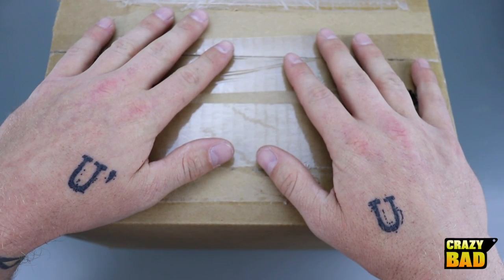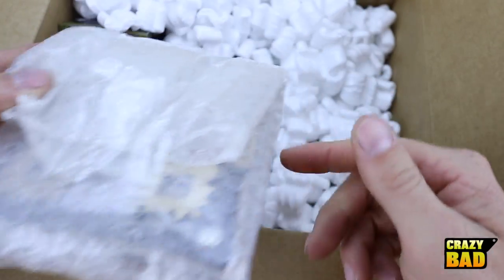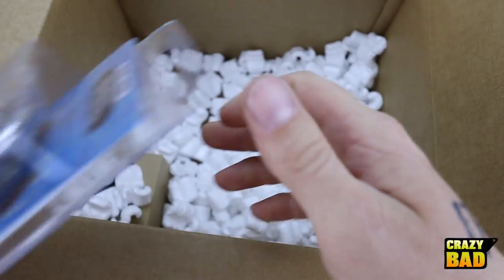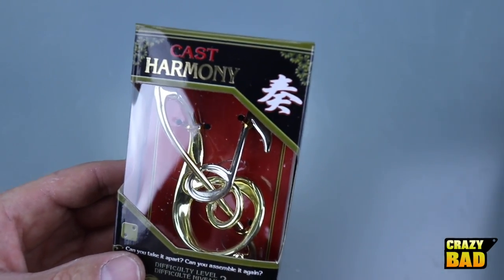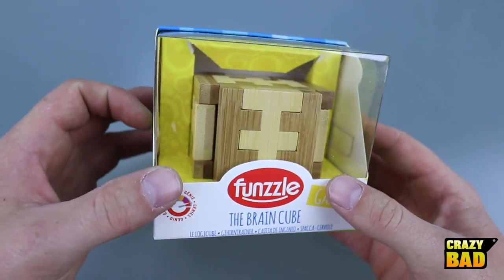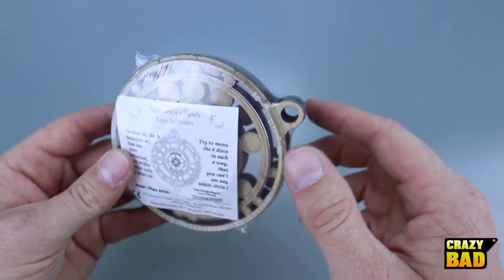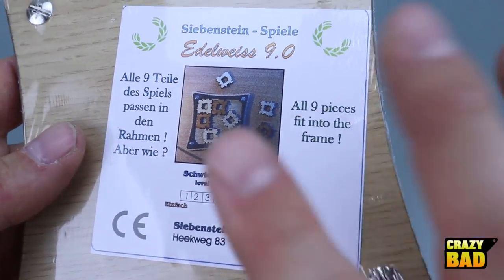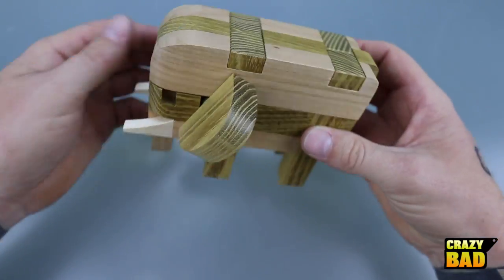HUGE Puzzle Unboxing!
For the first while I will be posting some of these puzzles on CrazyBadCuber to help promote the new channel, but my goal is to have CrazyBadCuber as a cubing channel only, and any other puzzles to my CrazyBadPuzzles Channel!